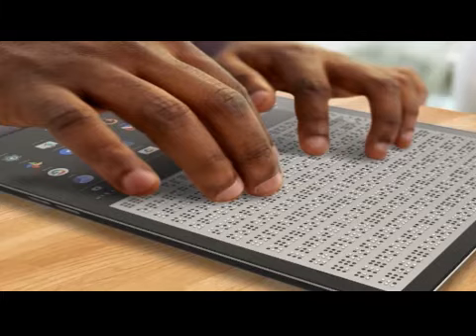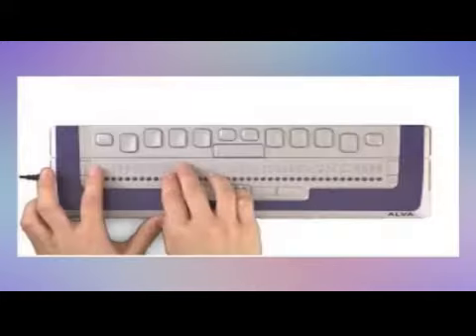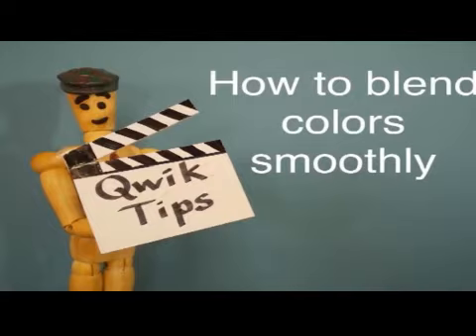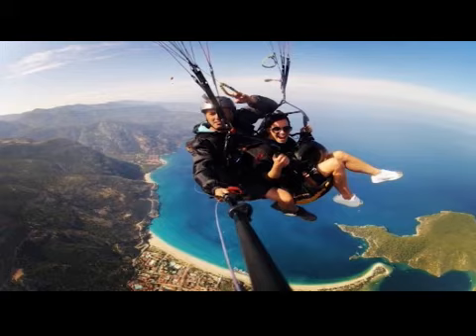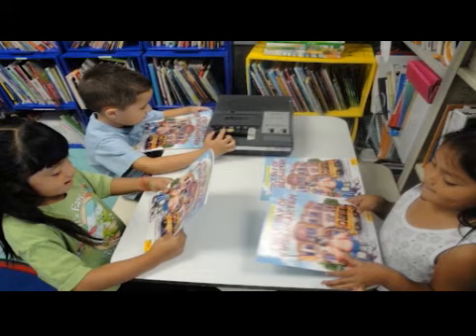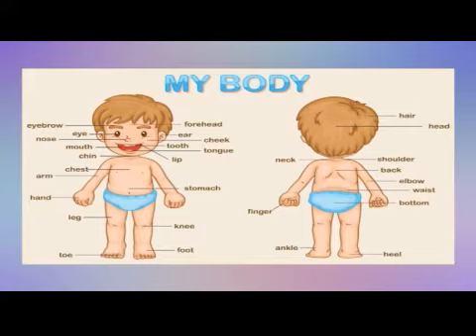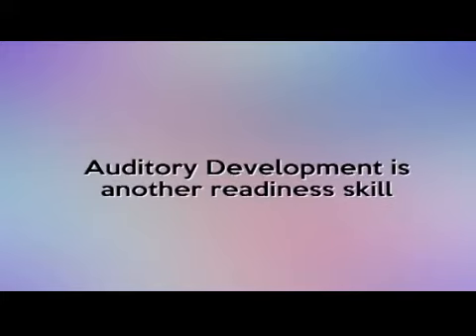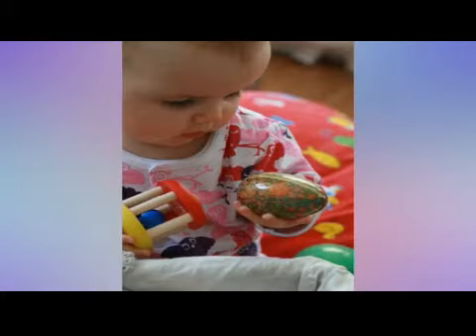Braille & Assistive Devices Braille Reading Readiness